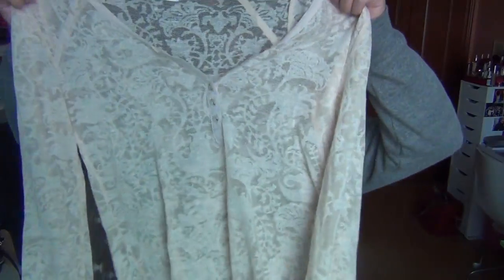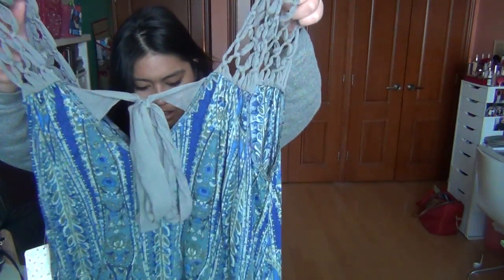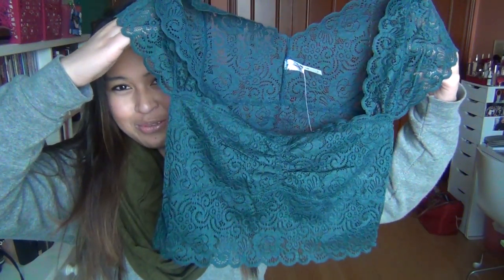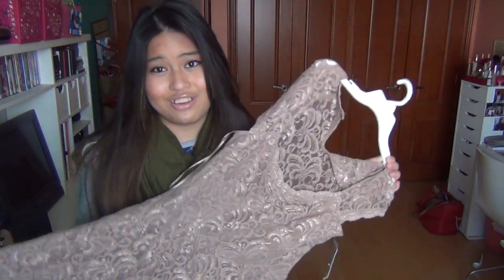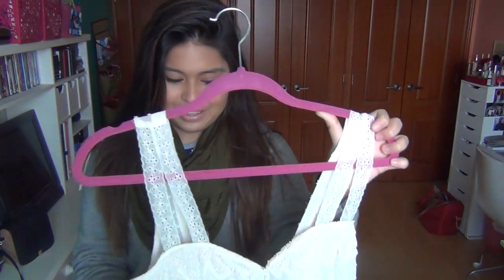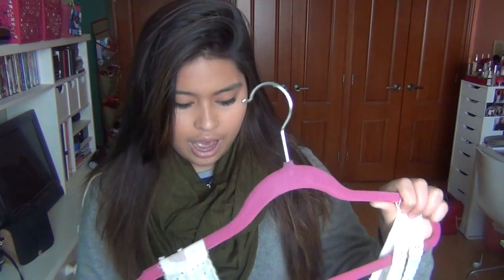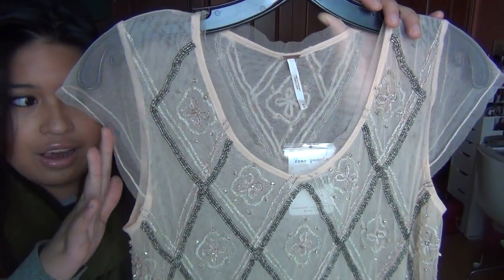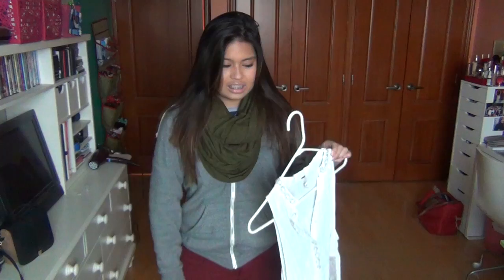Free People Sample Sale Haul | Bella Rodriguez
Yay it is finally Spring!

add, follow, friend :)